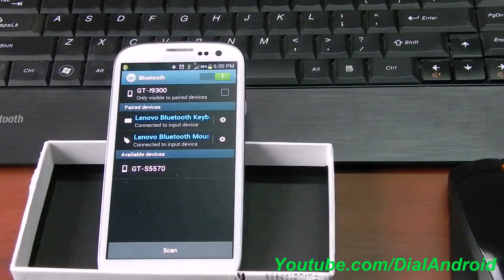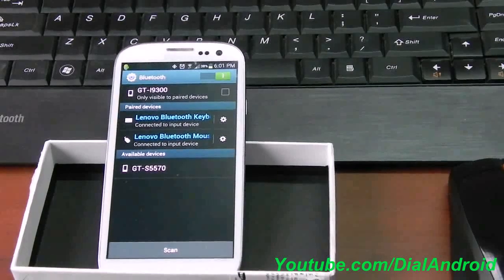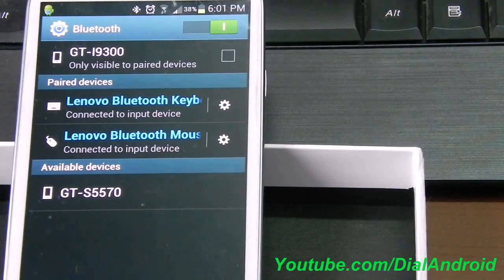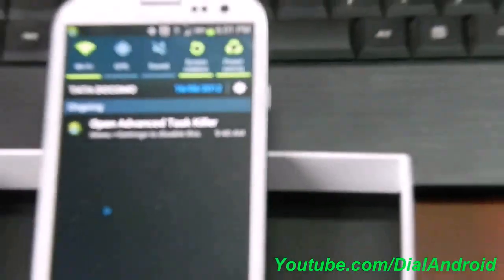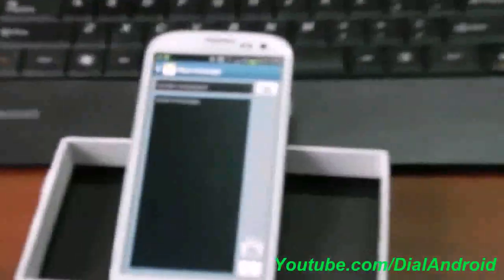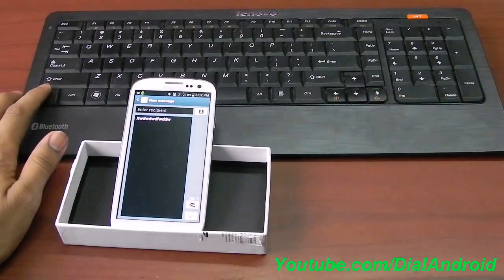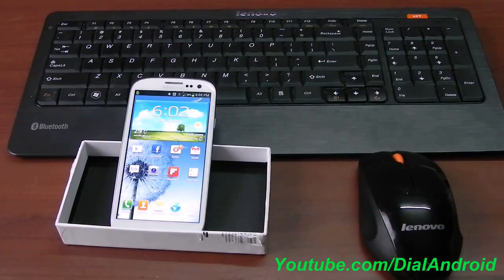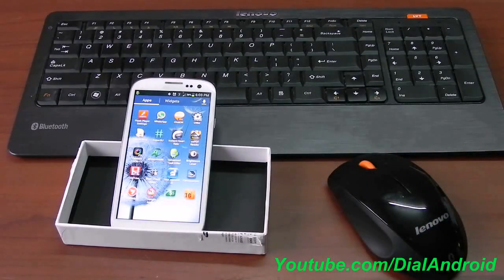Galaxy S3 Connection with Bluetooth mouse keyboard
For more Tips and tricks about Galaxy S3 Visit

This Video shows connection of Bluetooth mouse and keyboard at the same time.